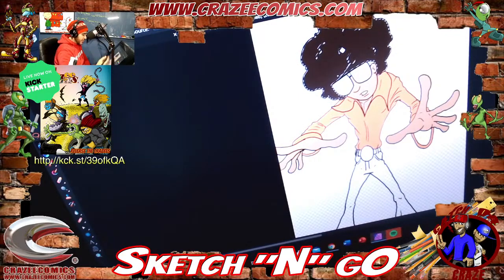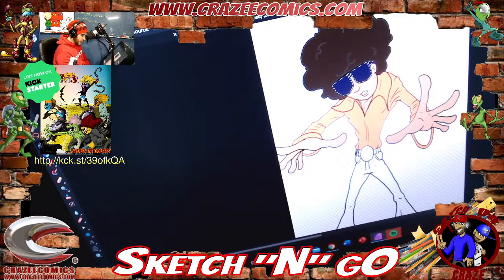How to Draw - Drawing the Crazees PT4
How to Draw the Crazees - Sketch with me as I draw characters from Catch The Crazees© the most anticipated comic book series now running on Kickstarter. Become a backer and make your pledge today